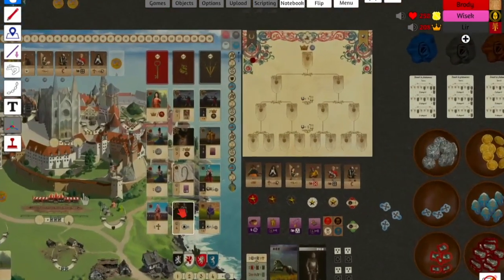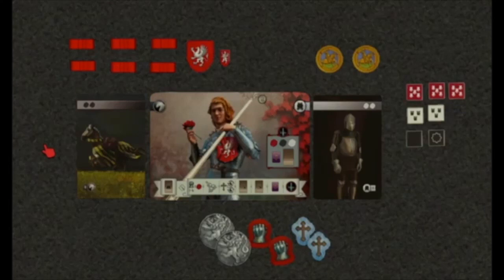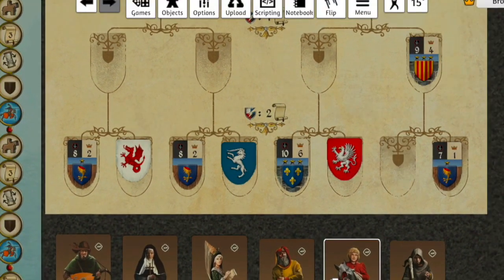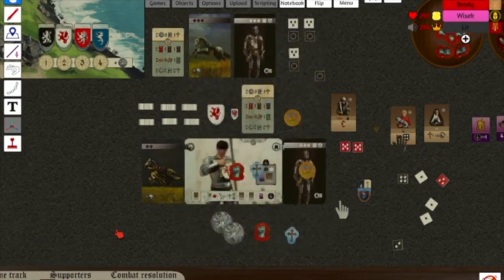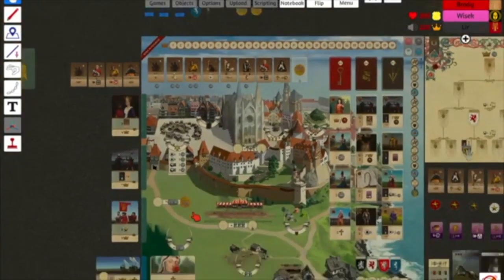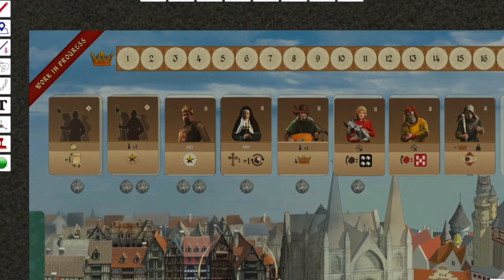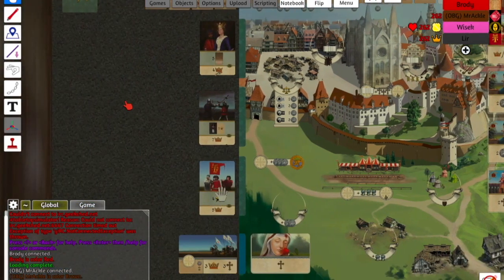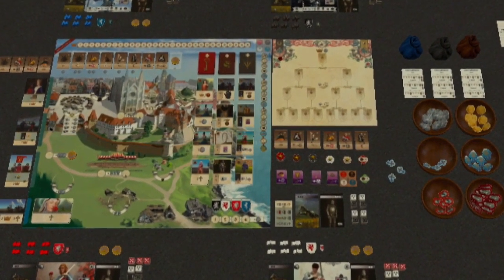Glory: A Game of Knights - Preview - How to Play - Overview - All on Tabletop Simulator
Brody lets you check out Glory: A Game of Knights on Tabletop Simulator!